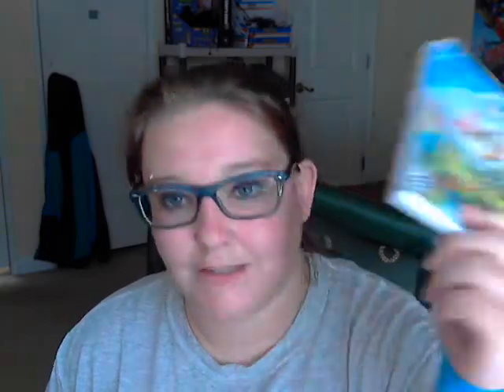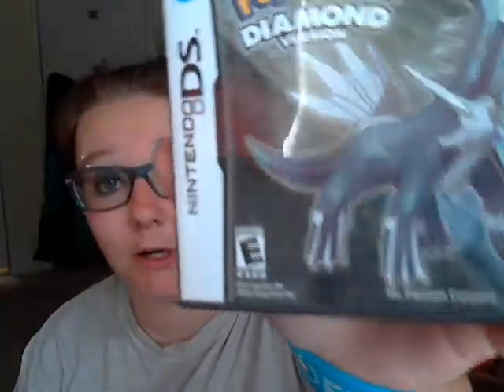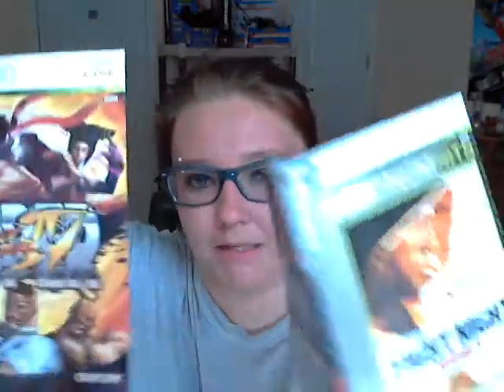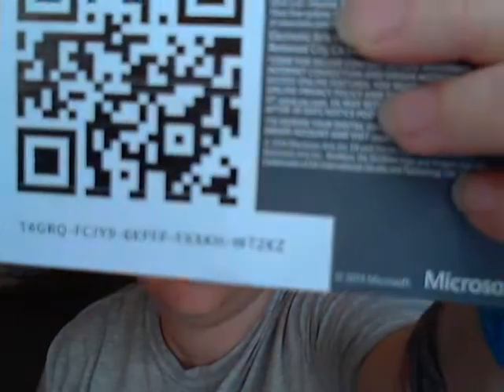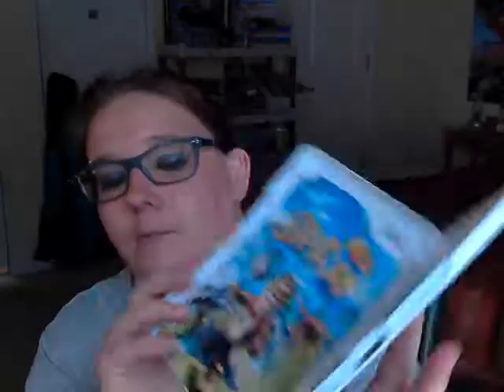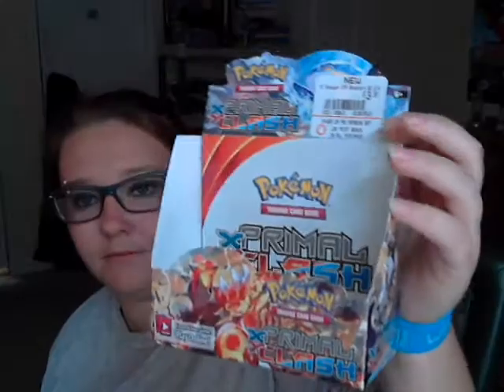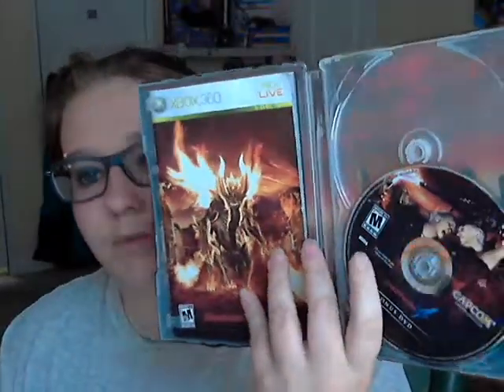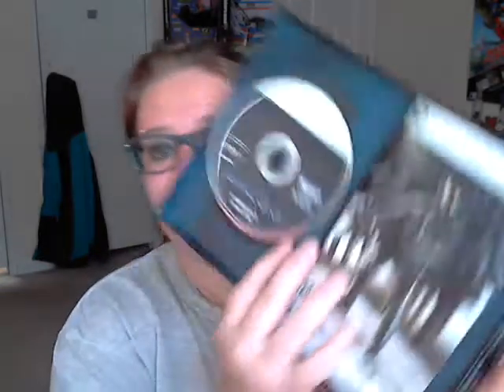Gamestop Dumpster Dive #13 Steel books, Games, some codes, Good Finds!!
Xbox360 Gamertag: JMC27Squirrel